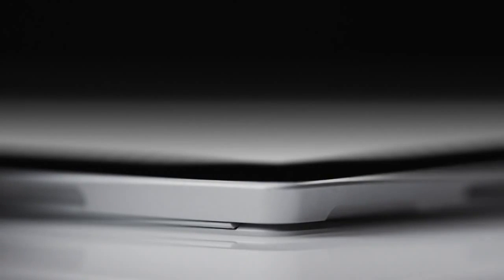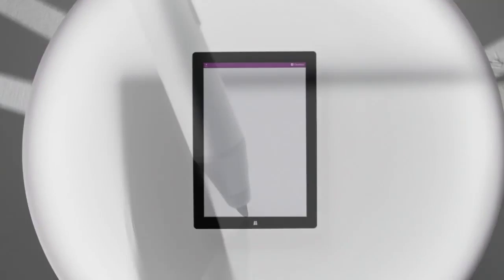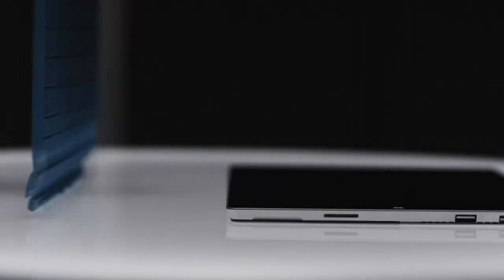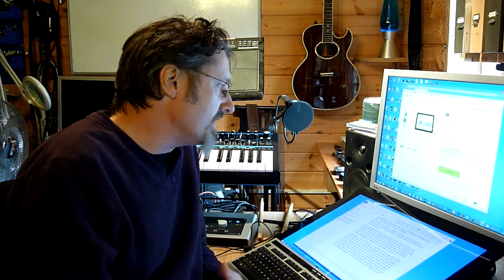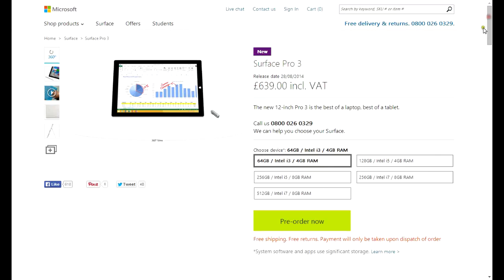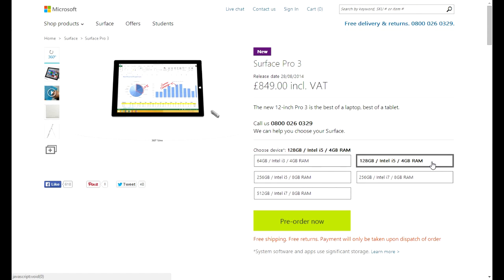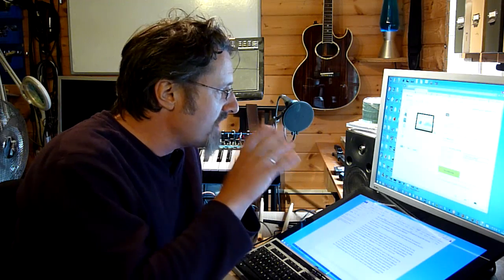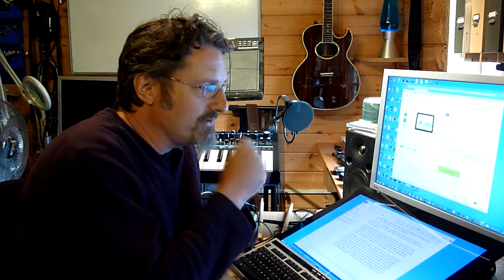Surface Sessions 01 - Choosing a Surface Pro 3 for Music Production (Season 1)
How good is the Microsoft Surface Pro 3 for music production and performance? In this, the first in a series of videos, I explore why I've decided to choose the Surface Pro 3 as my platform for performance and music production. In future sessions I'll be putting the SP3 through its paces, reviewing music software, interfaces, pointing out all the coolest features and seeing how well it handles being a studio and a performance device. We'll also be touching on any Windows desktop multi-touch software relevant to music production.

All hosted by Molten Music Technology - building the best audio PC's on the planet.